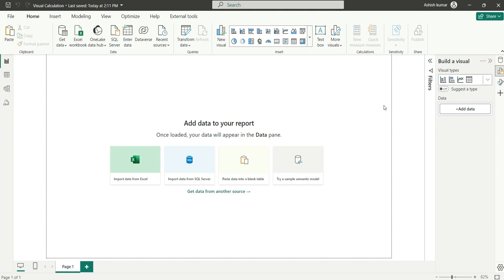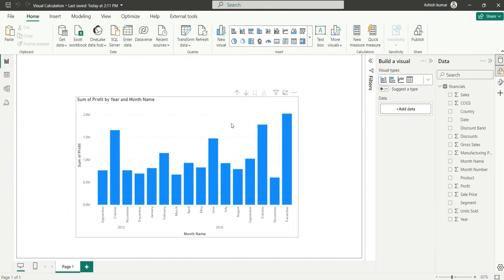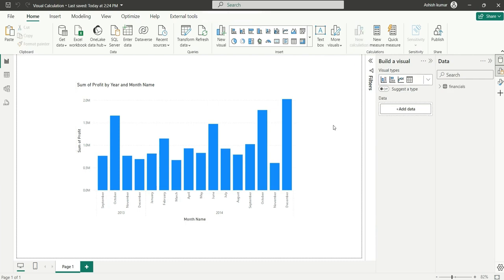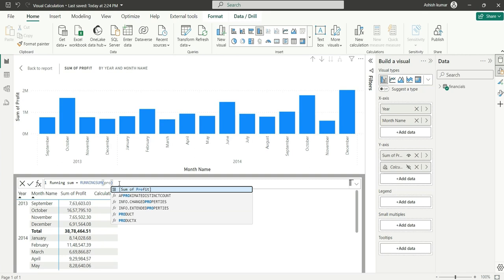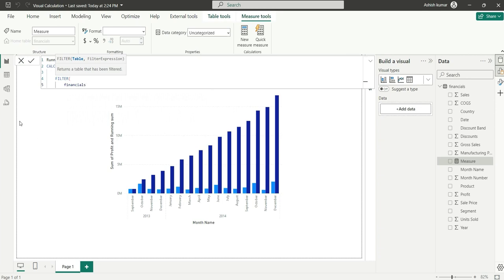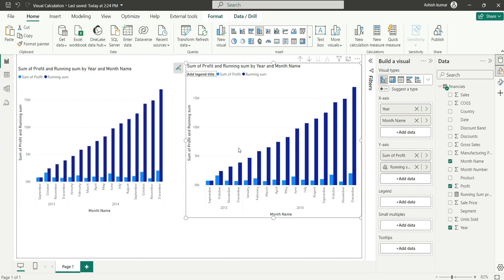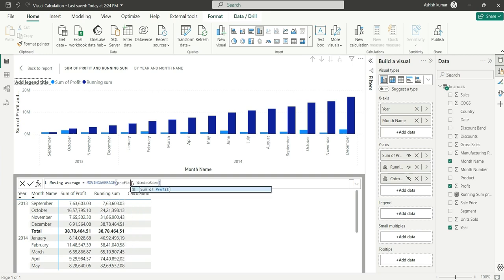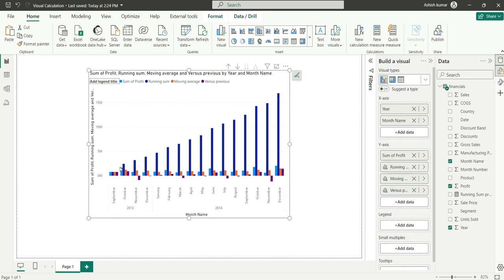Visual Level Calculations in Power BI - New way to write DAX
In this video I have shown how to use visual calculations feature in Power BI. I have shown how to calculate Running sum, Moving average and other calculations by new calculation feature.